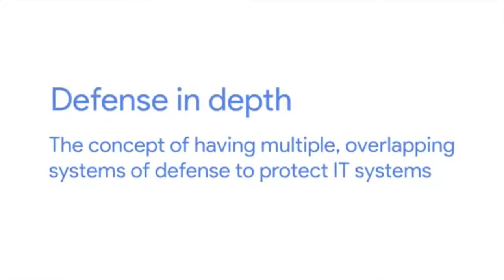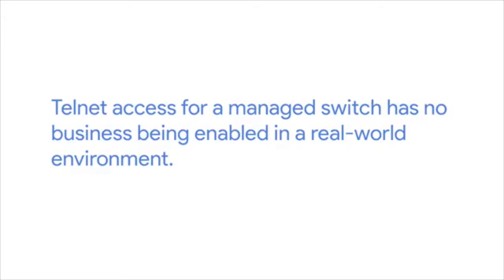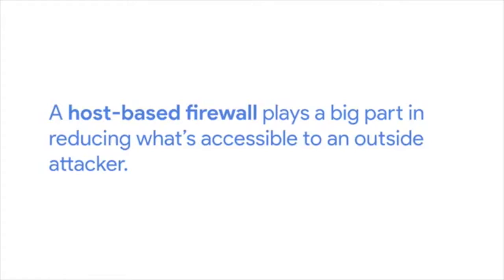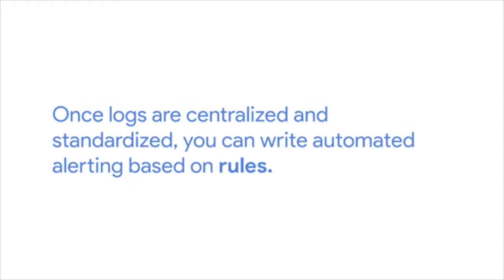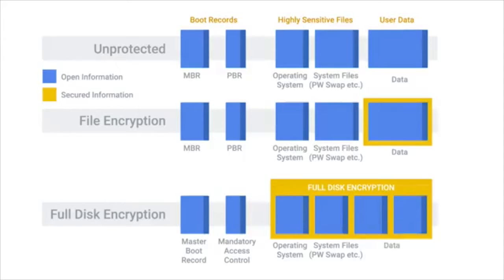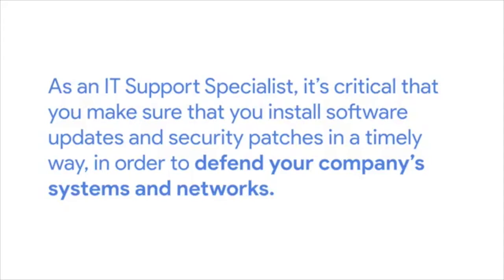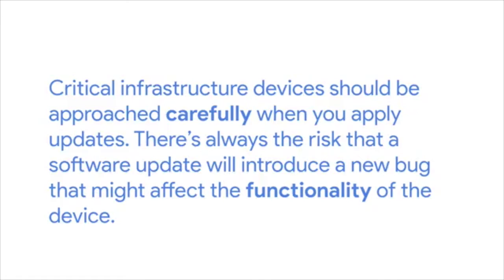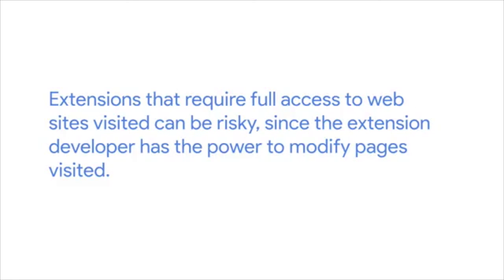Course 5 Week 5